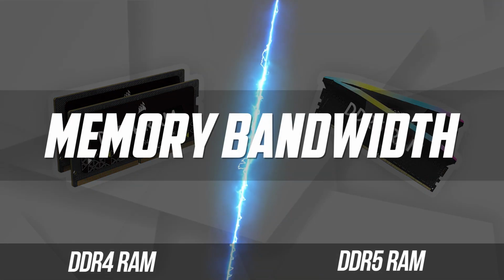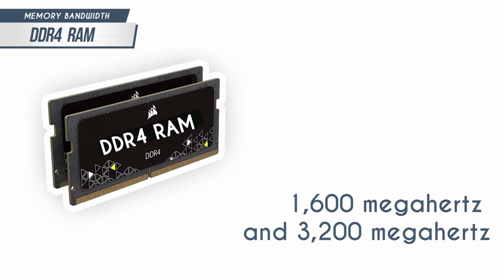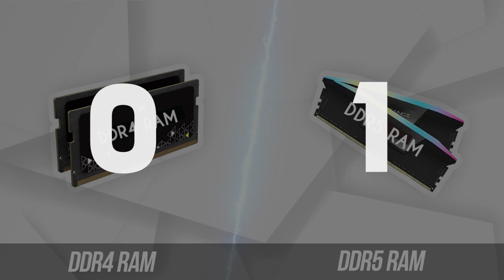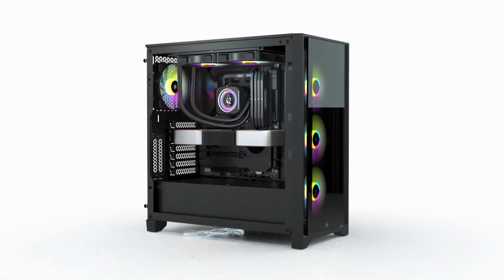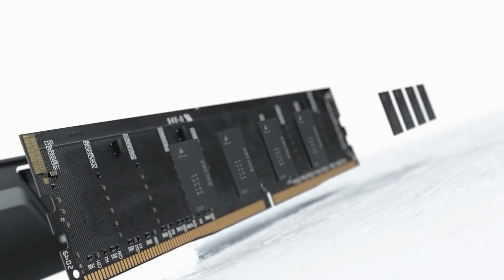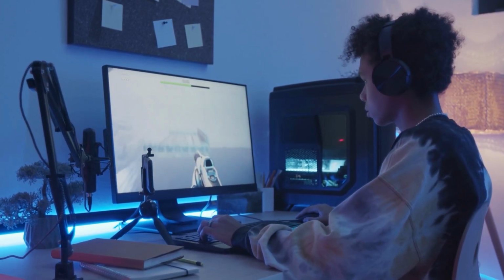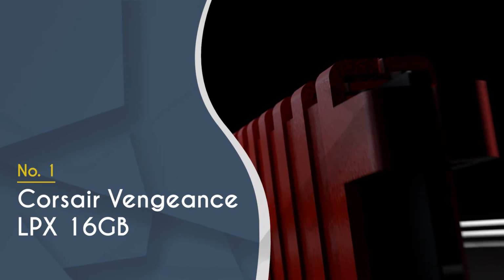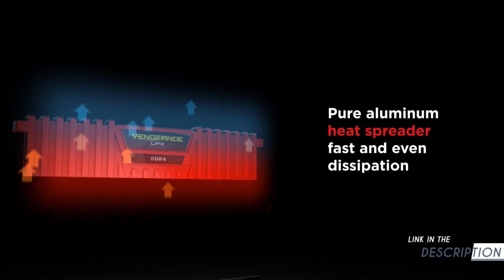📌DDR4 vs DDR5 RAM For Gaming! | What's the difference?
ddr4 vs ddr5 | ddr4 vs ddr5 gaming | ddr4 vs ddr5 ram

📌DDR4 vs DDR5 RAM For Gaming!

00:00 - Introduction

**00:51 - memory

**01:47 - power management structure

**02:09 - channel architecture

**02:57 - maximum capacity

**04:38** - Corsair Vengeance LPX 16GB

**05:26** - TEAMGROUP T-Force Delta

**06:09** - Kingston Fury Beast 64GB

**07:02** - G.Skill Trident Z5 RGB Series DDR5

At last, the DDR5 RAM is finally here! So, if you're building a new PC or just upgrading the one you already have, you'd have to decide whether to use DDR4 or DDR5. After all, you and your PC setup only deserve the best. In this video, join us as we compare the brand-new DDR5 to the tried-and-true DDR4 to see which one will work best for you.

Some of the footage used in this video is not original content produced by In the tech room. Portions of stock footage of products was gathered from multiple sources including, manufactures, fellow creators and various other sources.